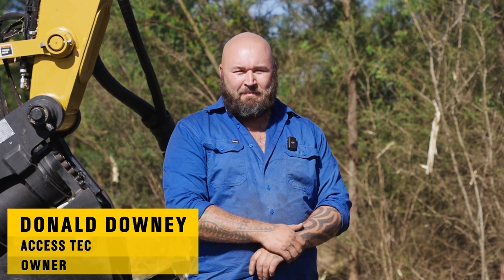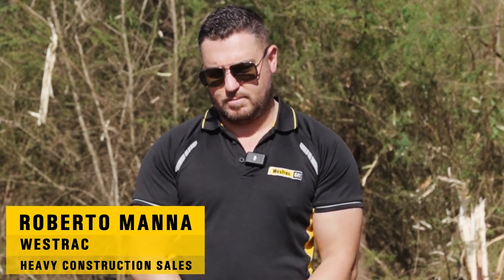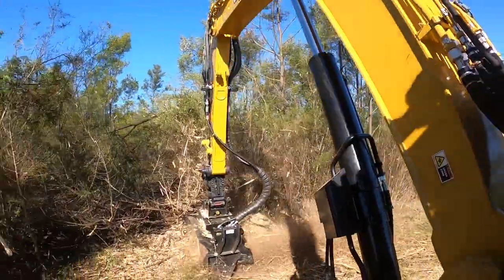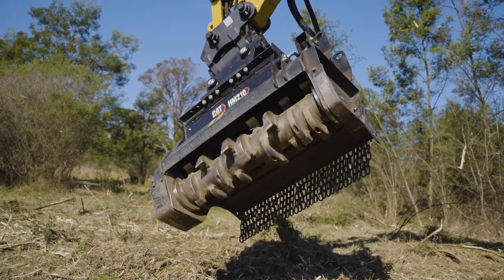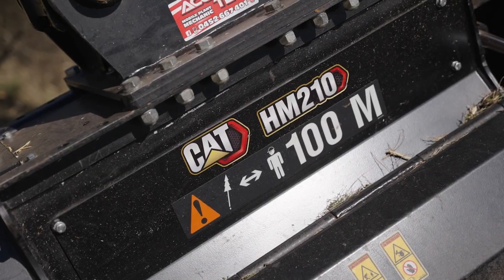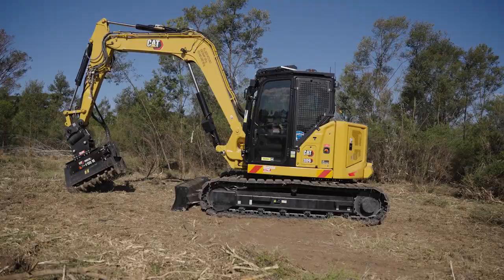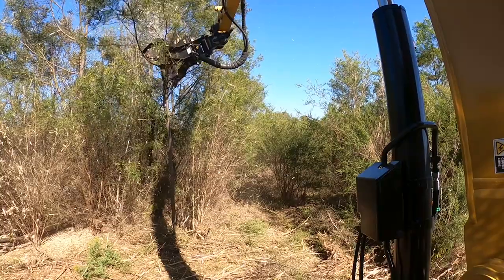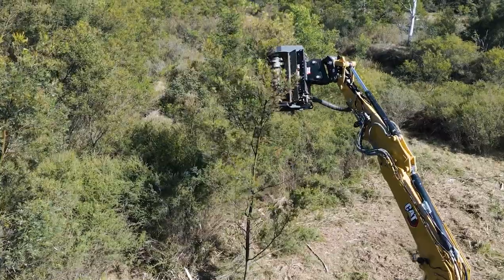Cat® 309 CR Mini Excavator and Cat HM210 Mulcher Customer Story - Access Tec (Australia)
Don of Access Tec Australia together with Cat® dealer WesTrac Equipment explain how the Cat 309 CR Mini Excavator paired with the Cat HM210 Mulcher allowed them to reduce overall machinery package size without compromising on performance in clearing applications.
For more information about the full line of Cat mini excavators,